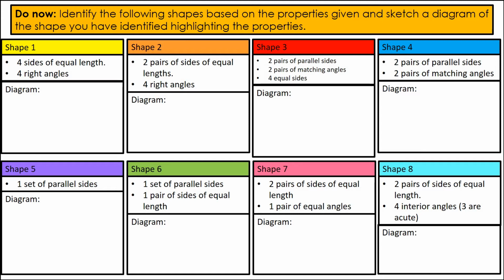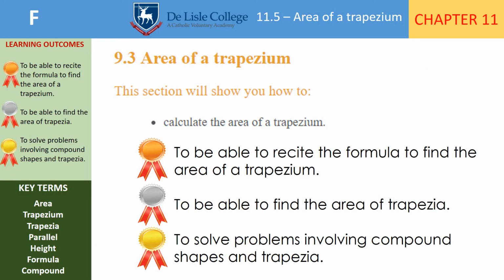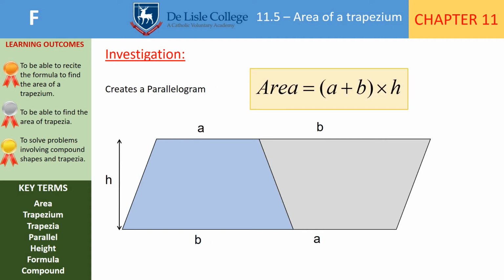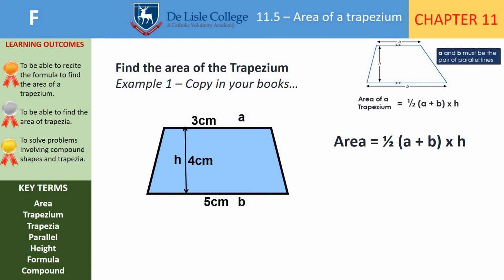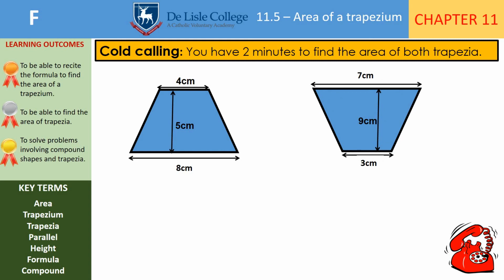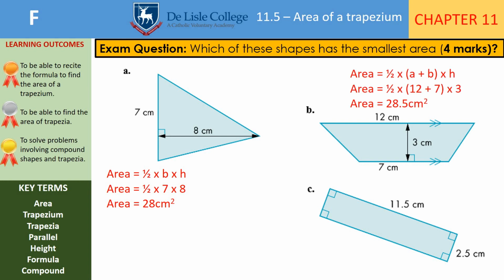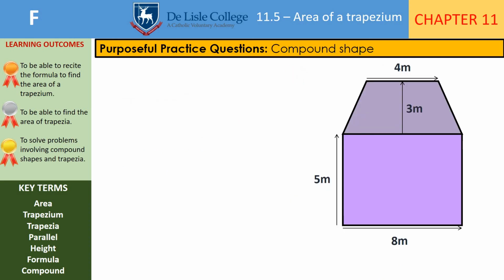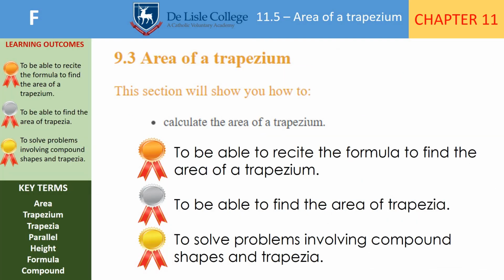Topic 11.5 - Area of a Trapezium